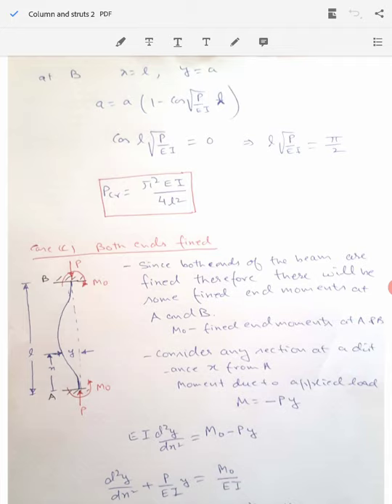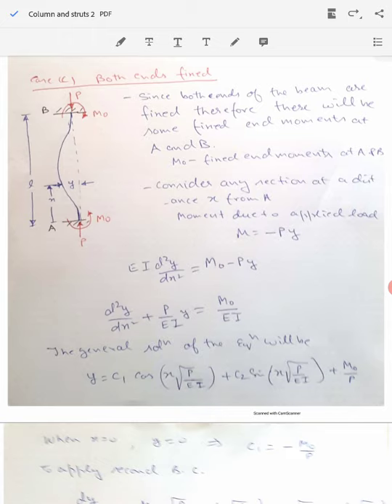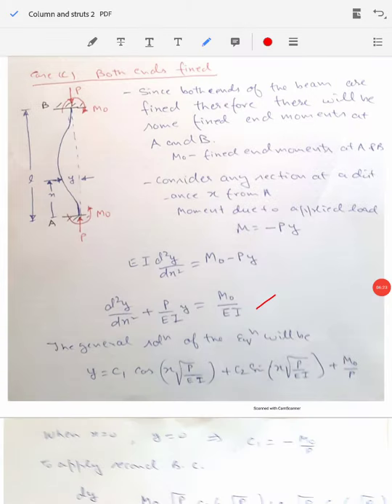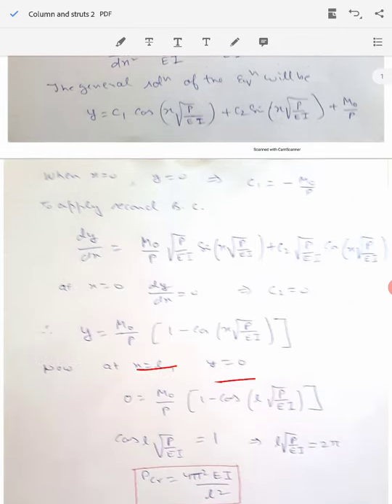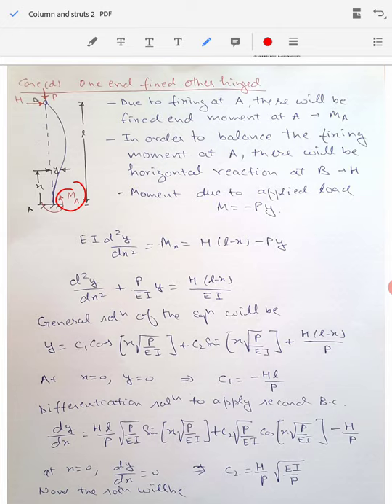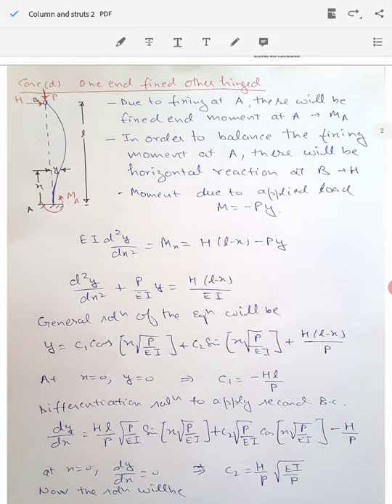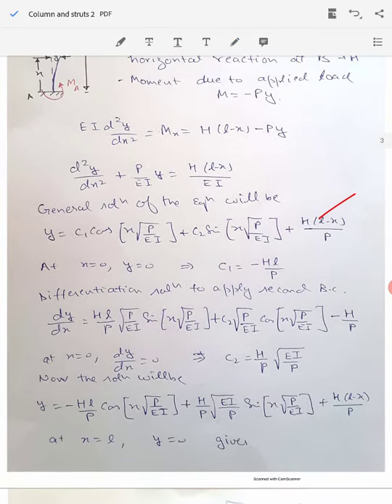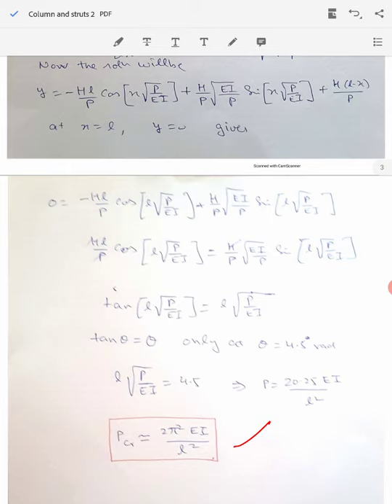MOS Lecture 31: Column and struts 2